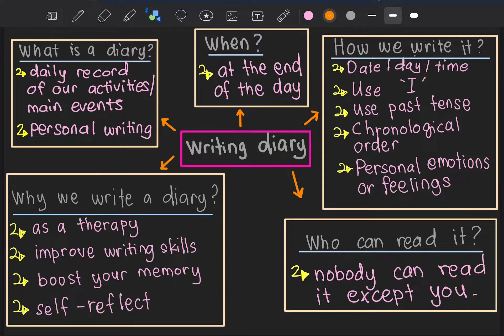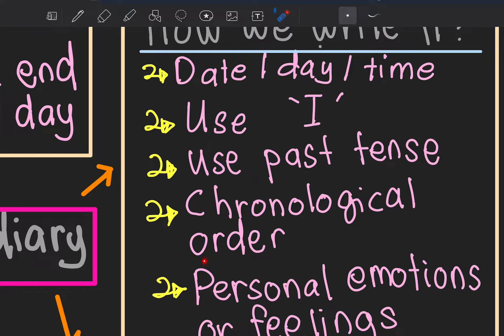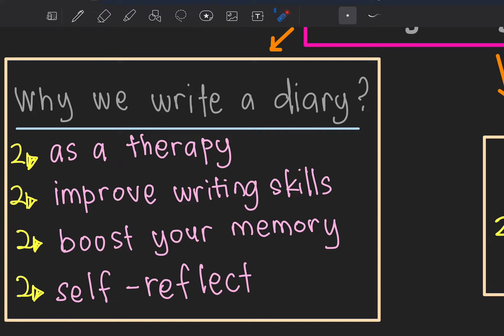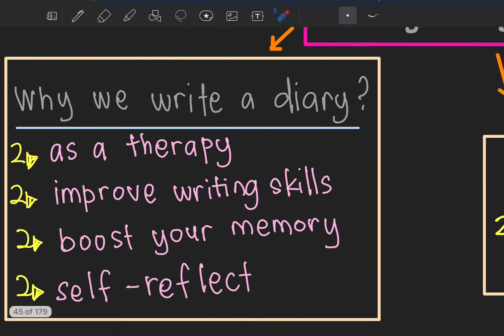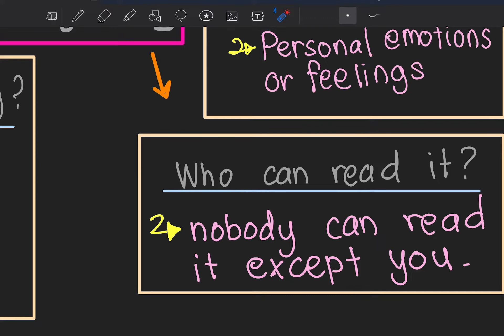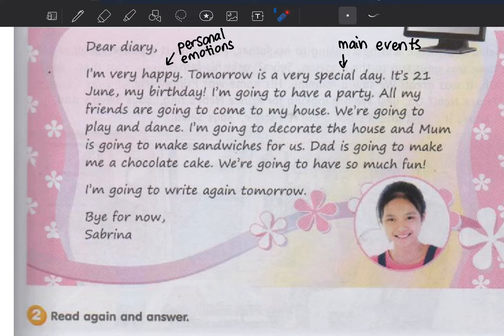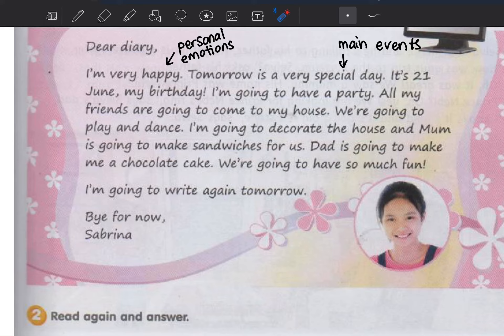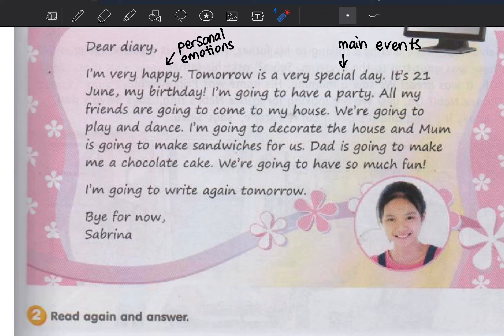Writing a diary :Year 4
bycikgufaradiana